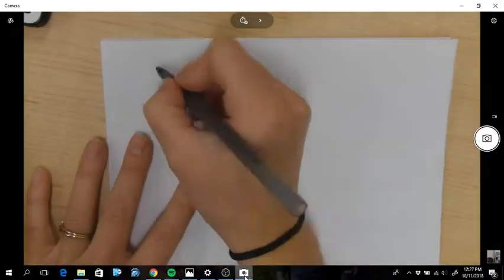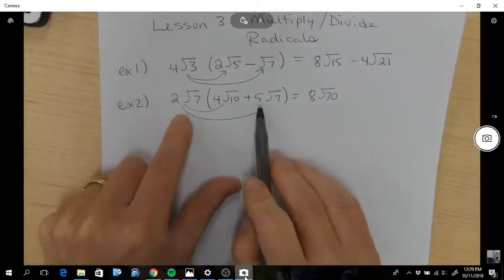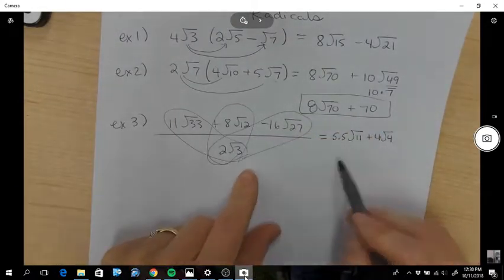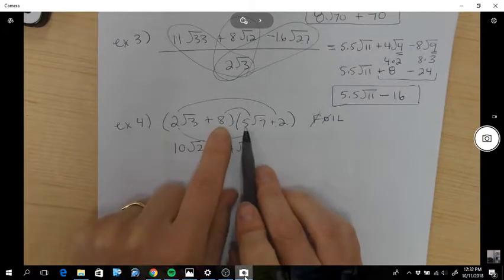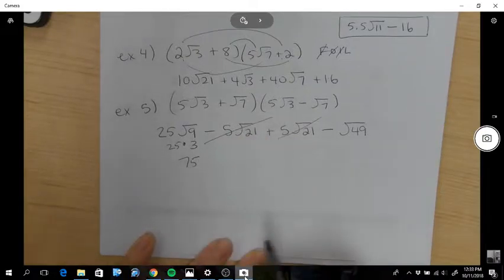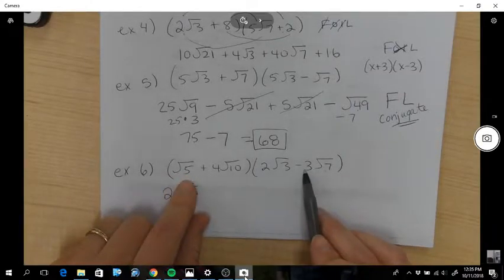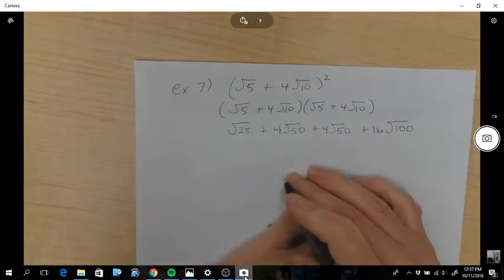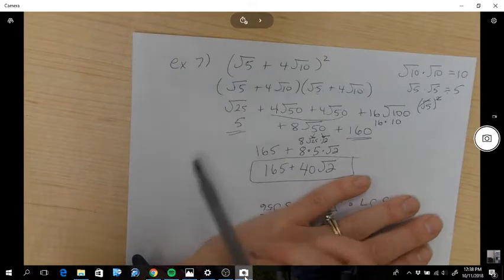gr 11 precalc 6 3 multiplying and dividing radicals